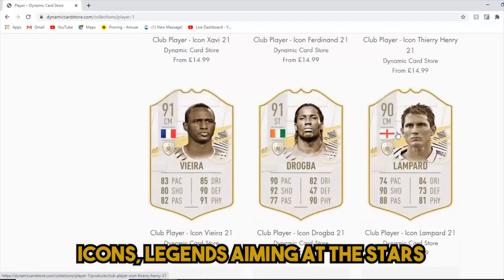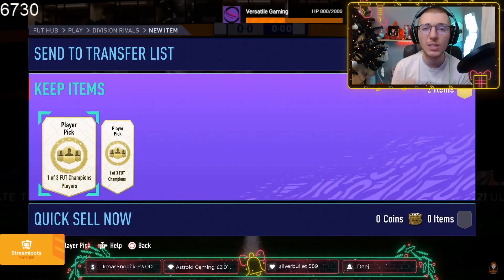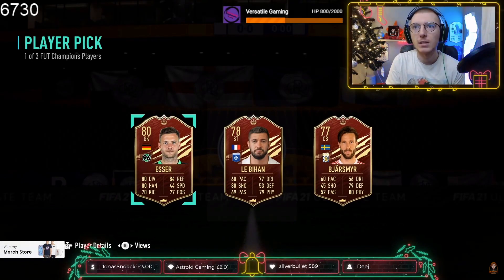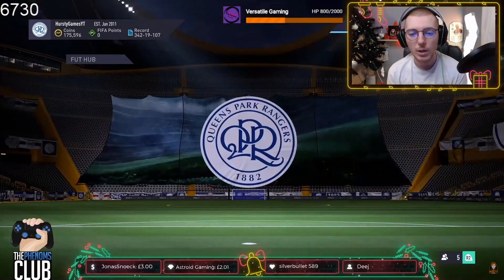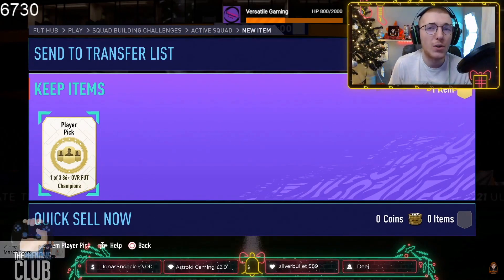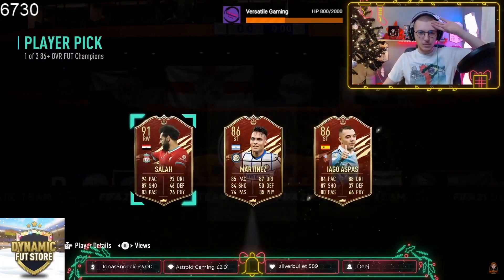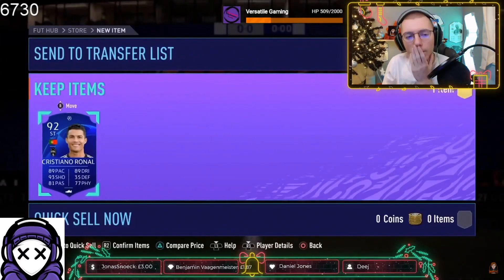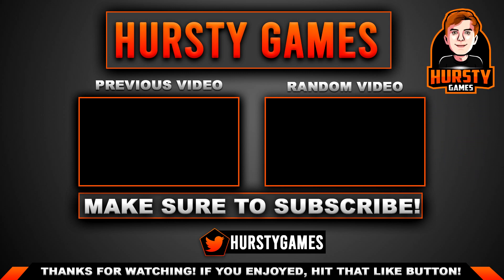FUT CHAMPS PREMIUM UPGRADE PACK! HUGE 90+ PLAYER! (PLUS A HUGE BONUS PACK!) FIFA 21 ULTIMATE TEAM!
We completed a FUT CHAMPS PREMIUM UPGRADE PACK and this is who we got! I hope you enjoy the video!